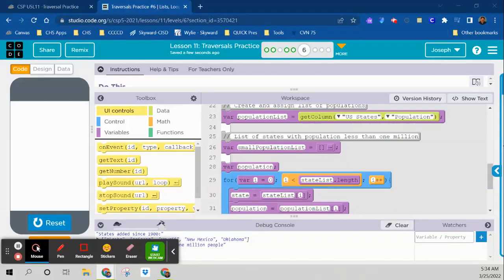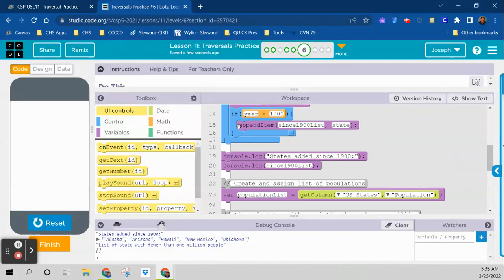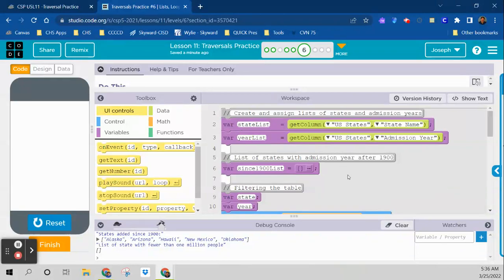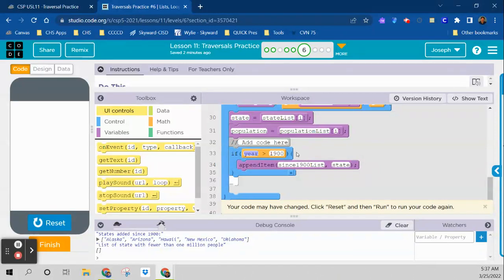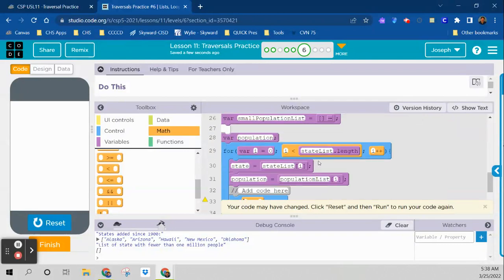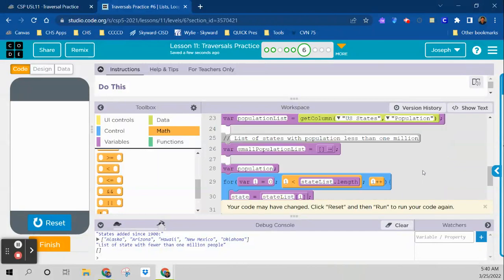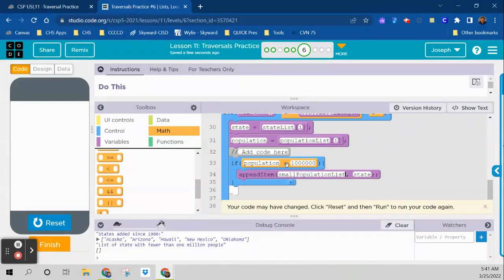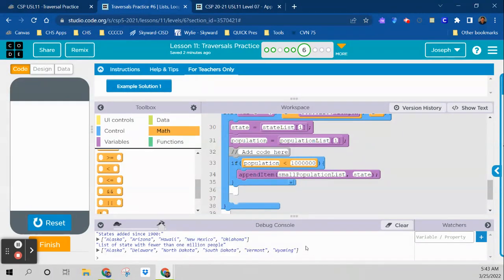CSP Lesson 11 Puzzle 6